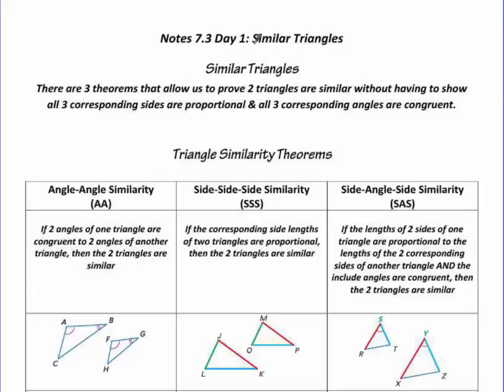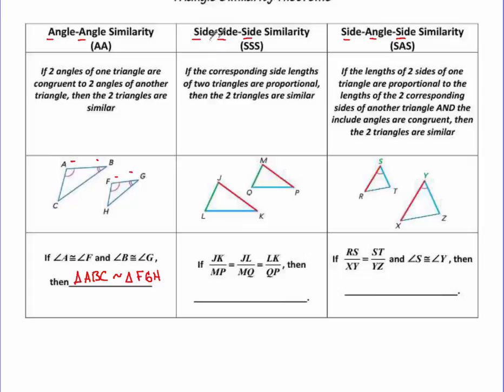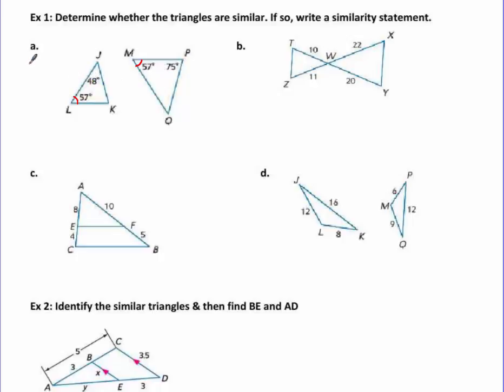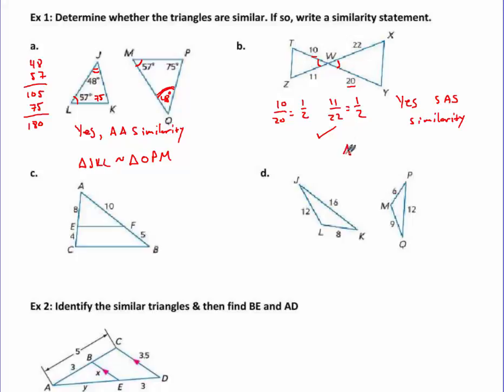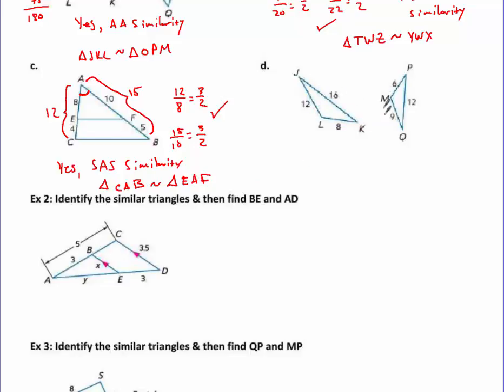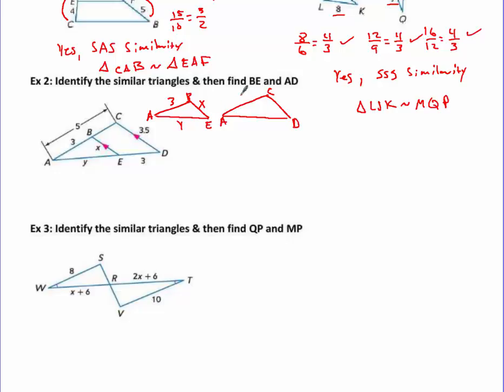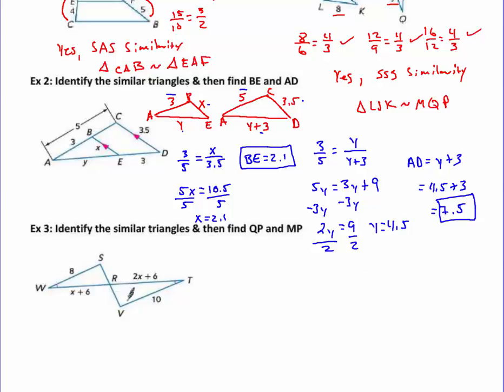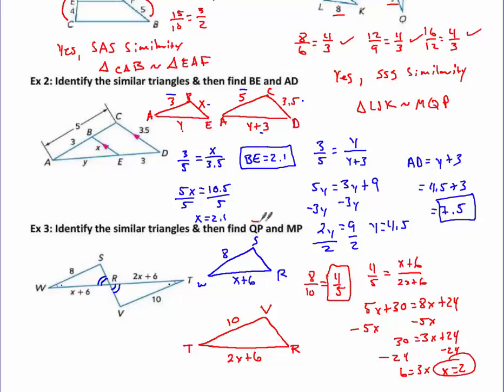7.3 Day 1 Similar Triangles